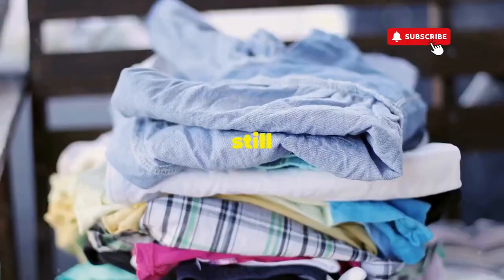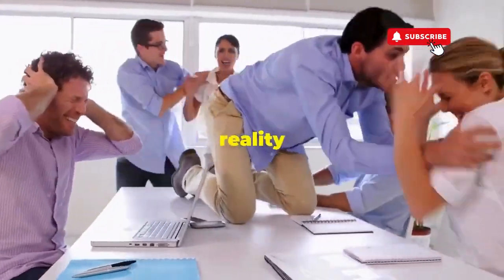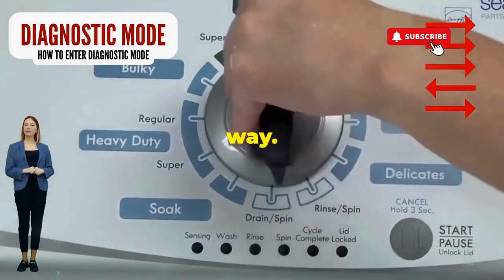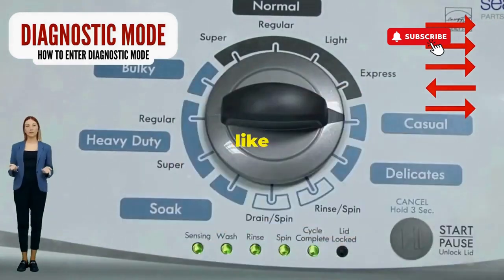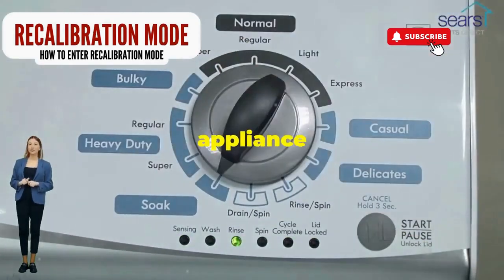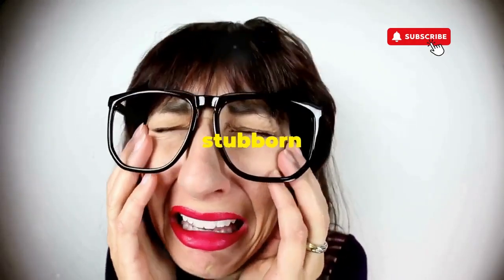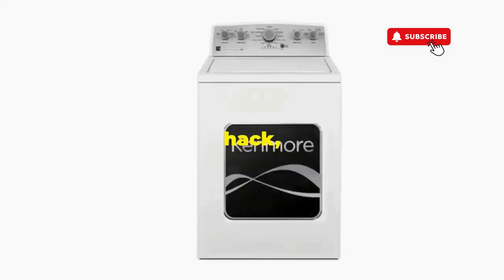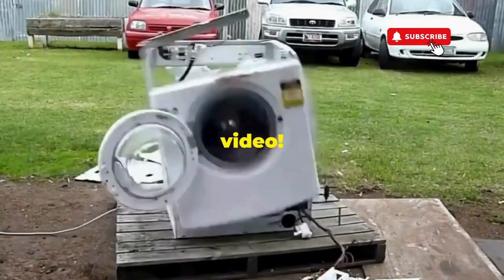Washer power on but not working